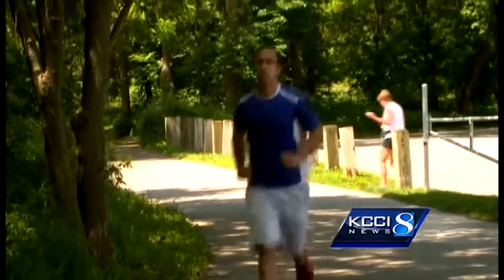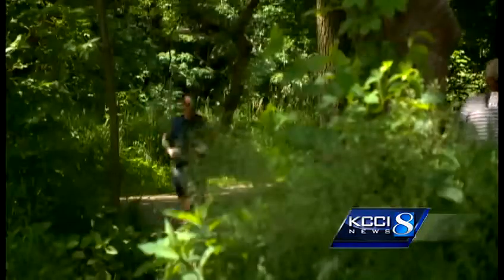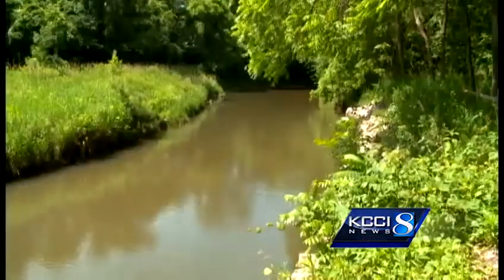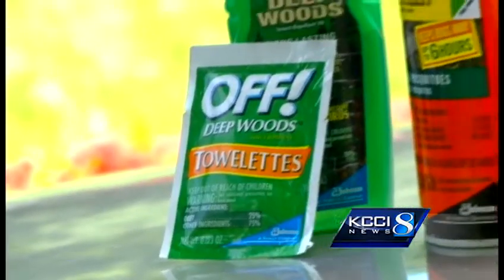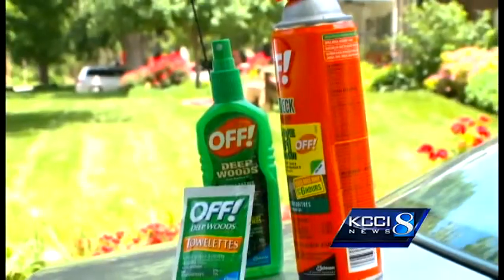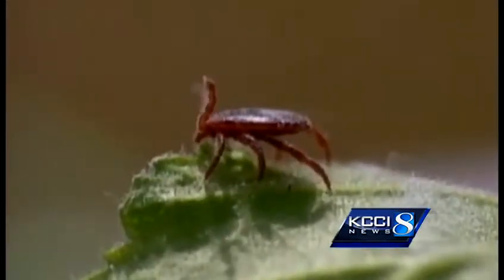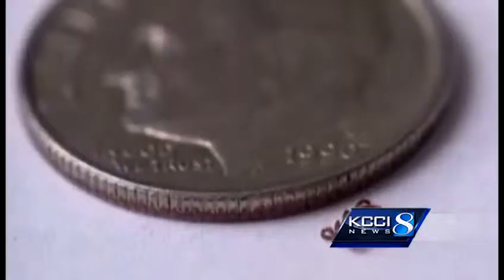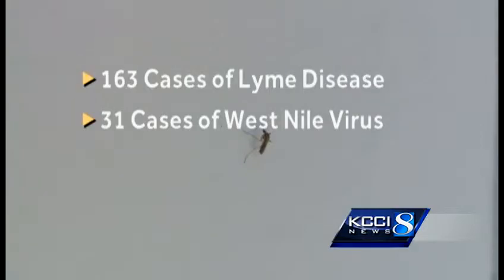Mosquitoes, skeeters, ticks targeting you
Bug season is here in Iowa.  What you need to get to keep them away.